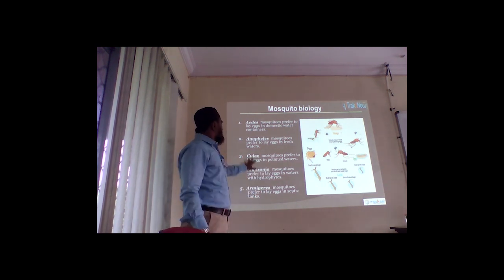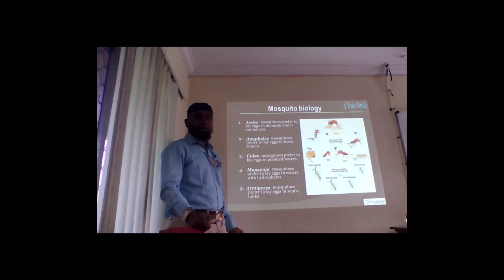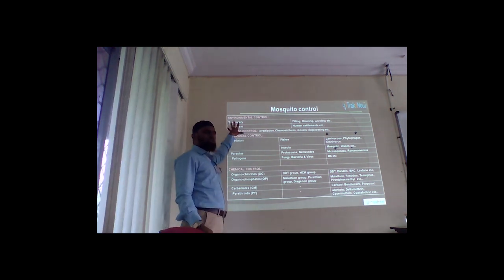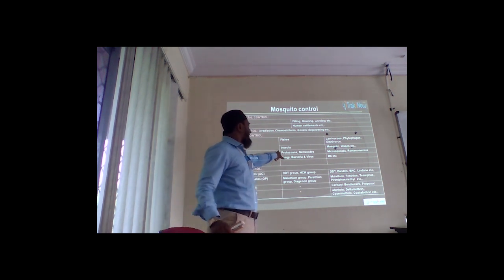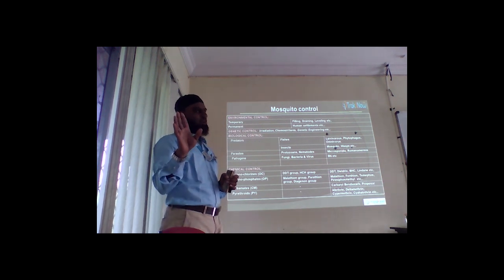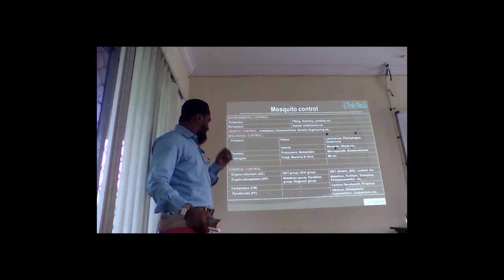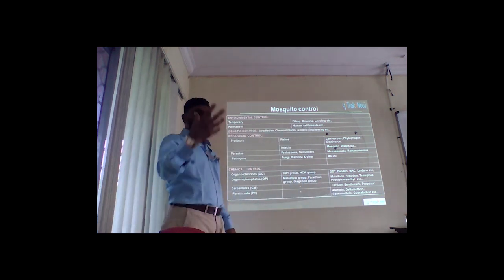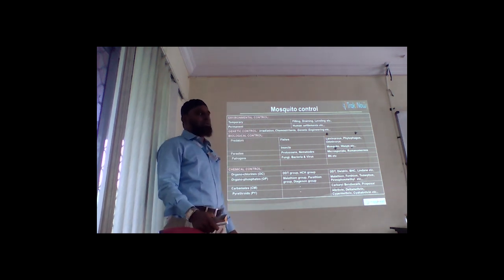DAY 2: Usman (Part 2)